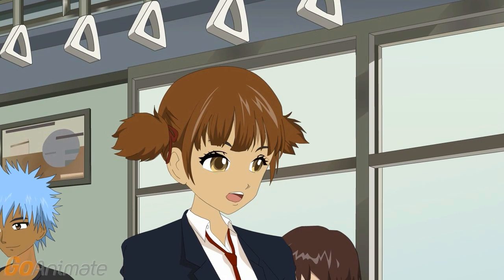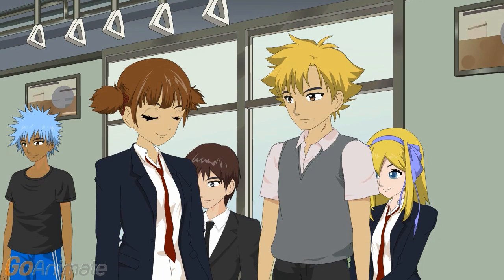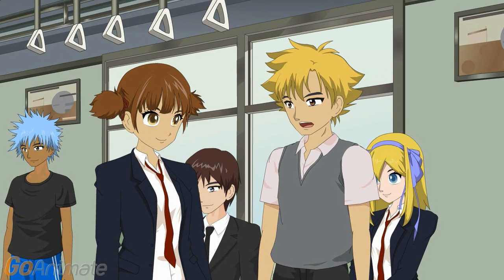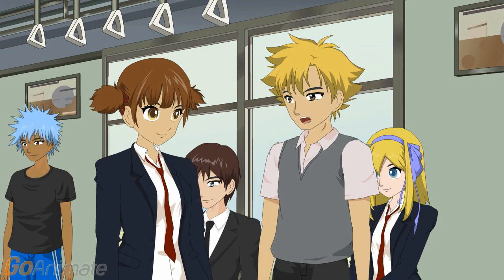How to Get Freelance Programming Work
I need to know how to get freelance programming work.

Go onto sites like Guru and Odesk and look for programming jobs they’ll hire you for.

I get rejected for a lack of experience.

Set up your own website with interactive graphics and functionality so you have an online digital portfolio. Link that to your digital business card and web page on social networking websites so that anyone you communicate with can see it.

That’s more like tossing out business cards and hoping you get business.

It is just as likely as applying for work and they reject you due to lack of experience. Another option is going on a site like Fiverr and doing really quick, fast jobs for money while building up an online reputation.

Though the digital reputation there is about as valuable as positive reviews via Craigslist.

Fiverr charges five dollars for basic work, but you can charge more for more complicated projects, like someone charging five dollars for making a small 2D CAD design of your pencil sketch and charging fifty for making a 3D model.

That might lead to a little work.

Your small jobs could lead to regular work from the same people, as well as higher paying work from them and those who they send to you via word of mouth.

Assuming it leads to much of anything.

Go to Craigslist and look for people needing a website updated from general text saved to an HTML file to CSS and interactive functionality in JavaScript or their Adobe Flash ads updated to HTML5.

Those are usually small shot jobs and do not pay much.

But it is simple programming work many fancy web design firms won’t touch, where they want to be paid thousands for setting up a shopping cart, fancy ads, social marketing campaign and linking the website to your customer relationship management tools.

I might be able to do that too.

Another option is going to small business association meetings and offering to do work for them and their clients at a discount, or offering to do work for local nonprofits updating their websites and fixing their software.

I do not think you can write off services for a nonprofit as a donation on your taxes.

You’re already getting paid nothing for doing nothing. If you do something for them for free, you get great word of mouth and a demo project to promote yourself with, assuming they don’t pay you some money for some work.

So offer to do a website update for every group I volunteer for.

Small improvements like being able to get donations online, linking their storefront to an online shopping cart, or scanning their site for malware and improving IT security, can generate a lot of business for you and could lead to more paying work from them.

I am my own favorite charity.